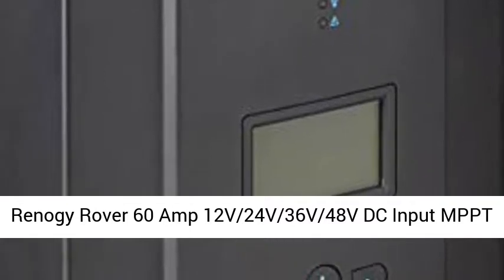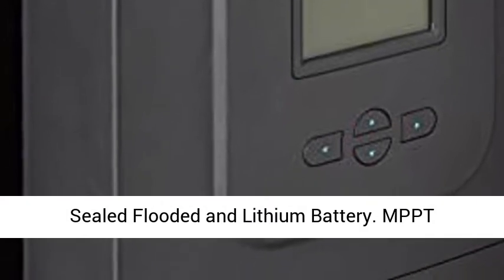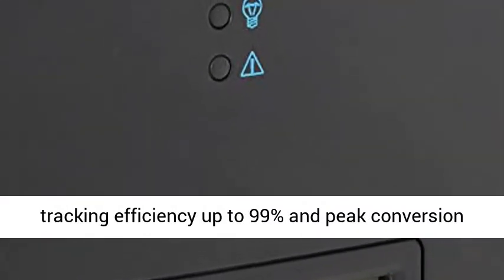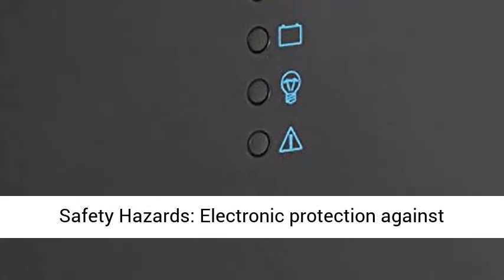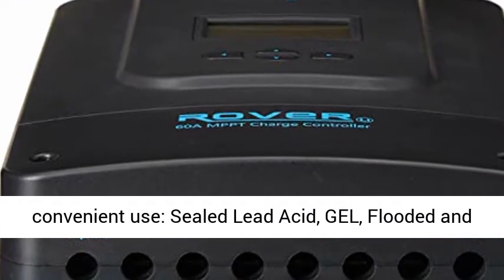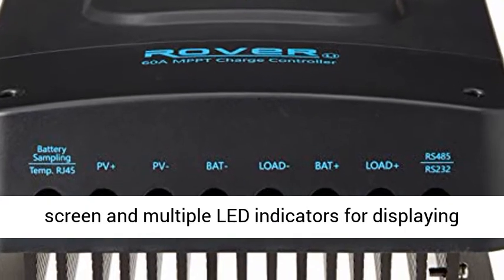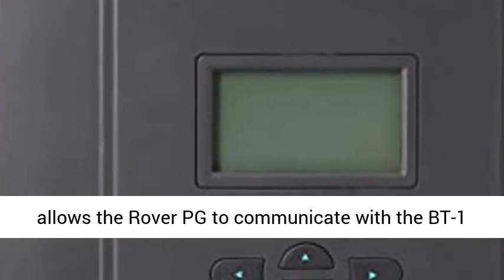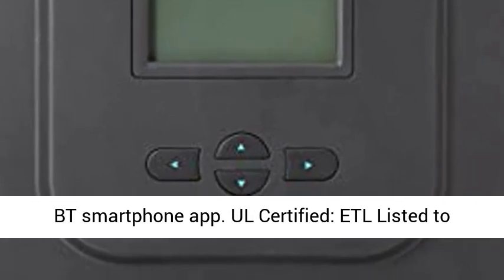Renogy Rover 60 Amp 12V/24V/36V/48V DC Input MPPT Solar Charge Controller Auto Parameter - Overview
Renogy Rover 60 Amp 12V/24V/36V/48V DC Input MPPT Solar Charge Controller Auto Parameter Adjustable LCD Display Solar Panel Regulator fit for Gel Sealed Flooded and Lithium Battery - Overview

MPPT Technology: Innovative MPPT technology with high tracking efficiency up to 99% and peak conversion efficiency of 98%
Multiple Protections Eliminate Safety Hazards: Electronic protection against reverse polarity, overcharging, over-discharging, overload, short-circuiting, and reverse current.
Compatibility with multiple battery types for convenient use: Sealed Lead Acid, GEL, Flooded and Lithium Iron Phosphate.
Easy to use LCD: LCD screen and multiple LED indicators for displaying system operation information, customizable parameters, and error codes.
RS232: RS232 port allows the Rover PG to communicate with the BT-1 Bluetooth module, which can pair with the Renogy BT smartphone app.
UL Certified: ETL Listed to UL1741 and CSA C22.2

Renogy Rover
The Traveler Series TM
60A MPPT Solar Charge Controller w/ LCD Display

Automatically detects 12V/24V/36V/48V DC system voltages. Compatible with various Deep Cycle battery options: Sealed, Gel, Flooded, and Lithium.
Innovative MPPT technology with high tracking efficiency up to 99% and peak conversion efficiency of 98%.
Electronic protection against reverse polarity, overcharging, over-discharging, overload, short-circuiting, and reverse current.
LCD screen and multiple LED indicators for displaying system operation information, customizable parameters, and error codes.
Features diverse load control; also capable of charging over-discharged lithium batteries.
Die-cast aluminum design allows for efficient heat dissipation.

Specifications
Nominal Voltage: 12V/24V/36V/48V Auto Recognition
Rated Charge Current: 60A
Rated Load Current: 20A
Max. PV Input Voltage: 150 VDC (25°C), 140VDC (-25°C)
Dimensions: 11.22 x 8.07 x 4.00 in
Weight: 7.9lbs

The Rangy 60A Rover MPPT Charge Controller is an intelligent negative ground controller. Built with protections against reverse polarity, short-circuiting, overheating, & more, This MPPT controller is also capable of self-diagnosing itself in the event of an error. Its durable shell protects against general wear & tear, & aluminum heat sink allows for heat dissipation. The Rover 60A can automatically detect 12V/24V/36V/48V systems & can handle various battery options such as gel & lithium. Pair this charge controller with the Rangy BT-1 & Rangy BT app to view your system's performance in real time & make parameter changes straight from your smart device. Specification Nominal Voltage: 12V/24V/36V/48V Auto Recognition Rated Charge Current: 60A Rated Load Current: 20A Max. PV Input Power: 800W/12V; 1600W/24V; 2400W/36V; 3200W/48V Max. PV Input Voltage: 150 VDC (25°C), 140VDC (-25°C) Self-Consumption: 0. 7W-1. 2W Operating Temperature: -31 °C to 113 °C Temperature Compensation: -3mV/°C/2V (default) Dimensions: 285 x 205 x 102mm (11. 22 x 8. 07 x 4. 00in) Weight: 7. 9lbs Enclosure: IP32 Terminals: 25mm2 4AWG